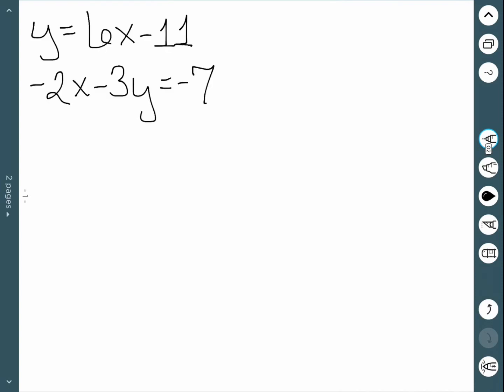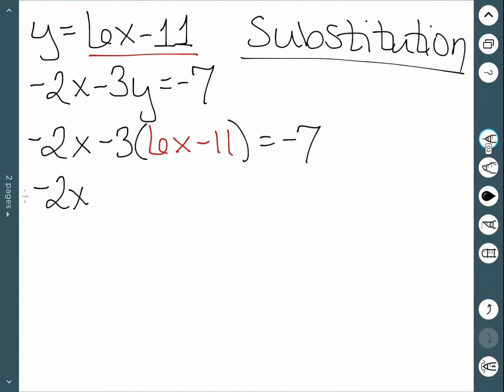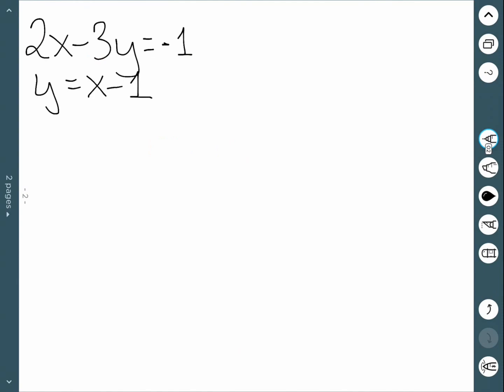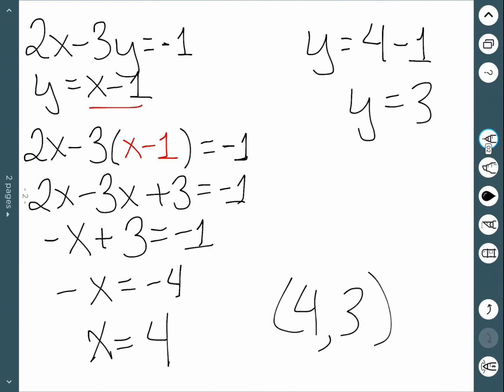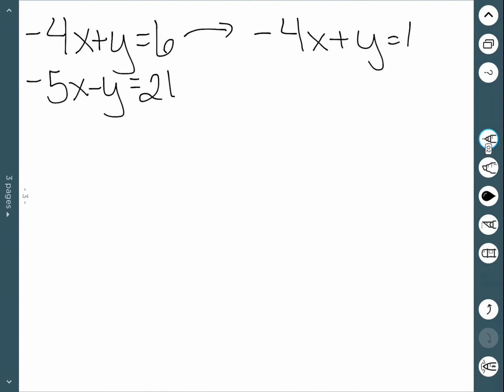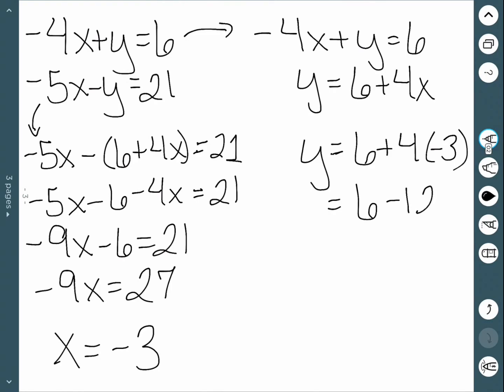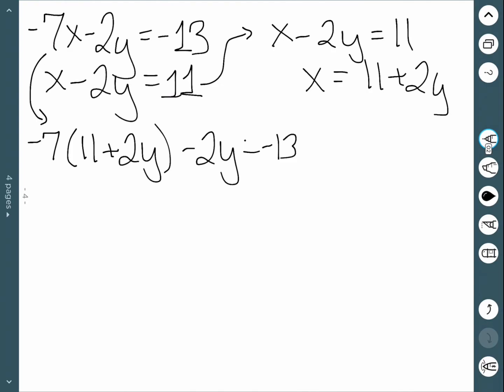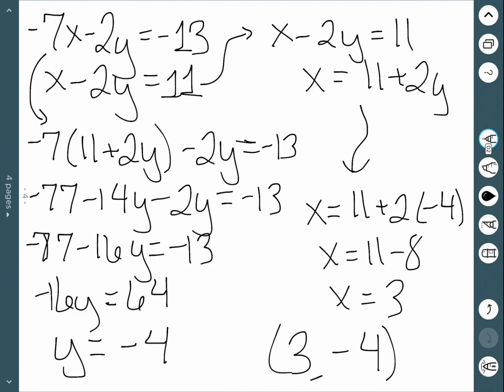Systems of Equations - Substitution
We discuss the substitution method for solving systems of equations.